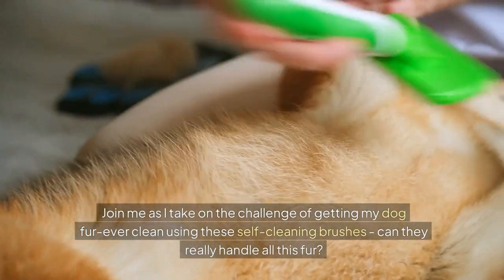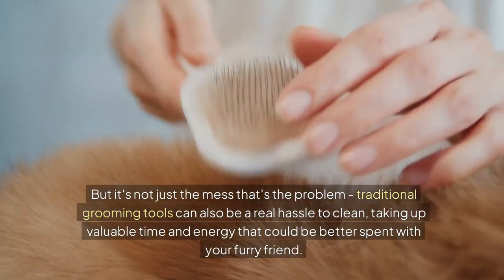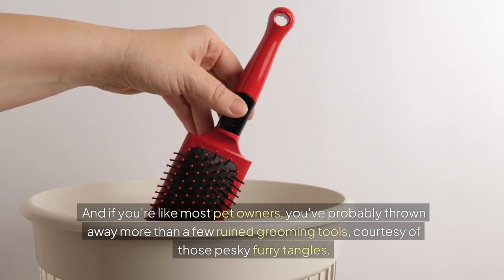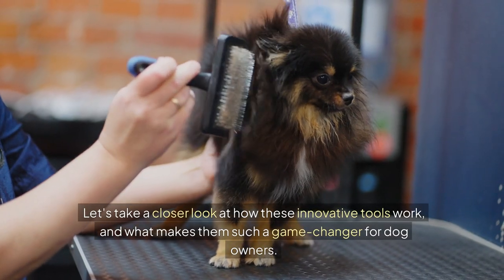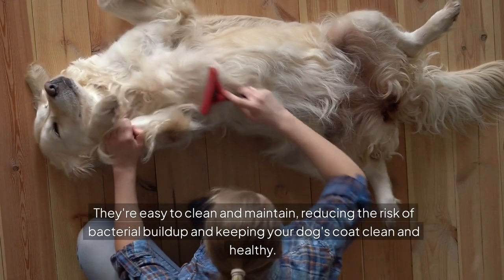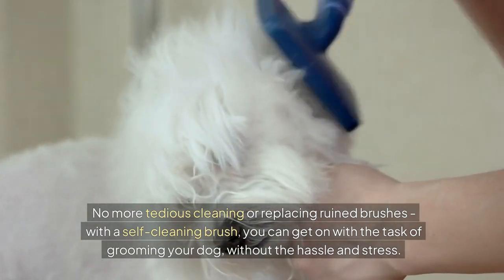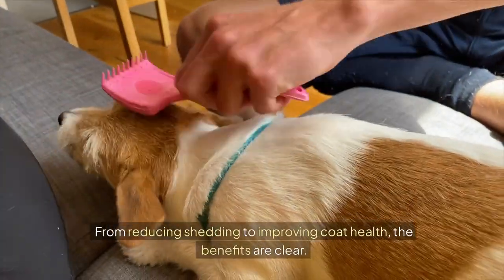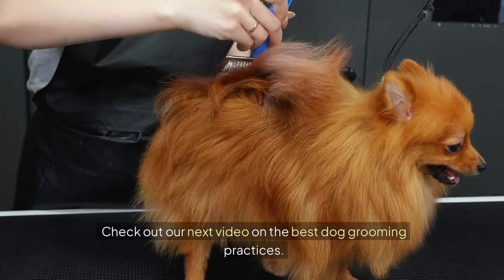Get Ready for a FUR-ever Clean with Self Cleaning Dog Brushes!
self cleaning dog brushes

Are you tired of dealing with matted and tangled dog fur? Do you struggle to keep your furry friend clean and well-groomed? Introducing the game-changing solution you've been waiting for - self-cleaning dog brushes! In this video, we’ll show you how these pet grooming tools can make dog grooming a breeze, leaving your pet looking and feeling their best. Discover how self-cleaning brushes for dogs can help you reduce shedding, remove loose fur, and prevent hairballs—all while keeping your dog’s coat healthy and shiny. From long-haired to short-haired breeds, we’ll cover everything you need to know about choosing the right dog brush to make your life easier. So, get ready to say goodbye to grooming woes and hello to a fur-ever clean dog!

⏱️⏱️VIDEO CHAPTERS⏱️⏱️
0:00 - Introduction
0:25 - 1: Traditional grooming tools
1:08 - 2: Self cleaning dog brushes
1:22 - 3: Clever mechanisms
1:38 - 4: Hygiene
1:49 - 5: More gentle
2:12 - 6: A great brush
2:27 - 7: Transformed grooming routine
2:42 - Conclusion